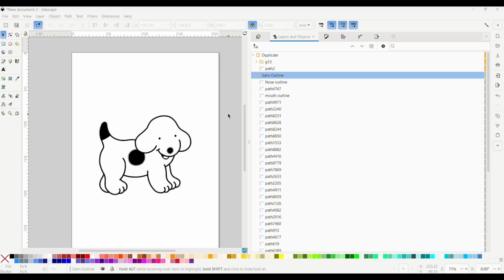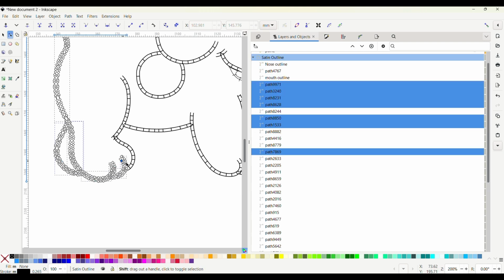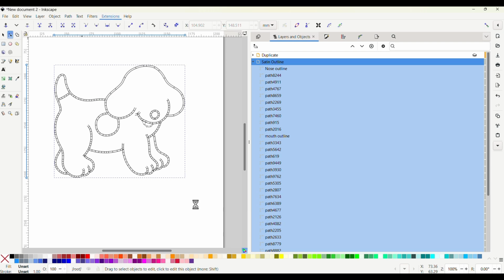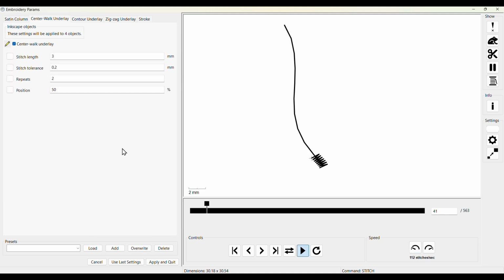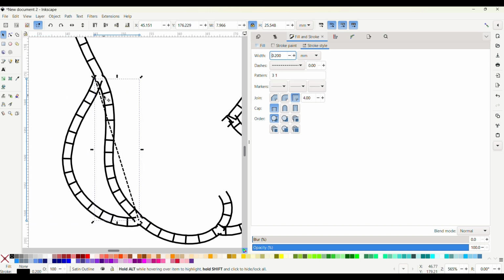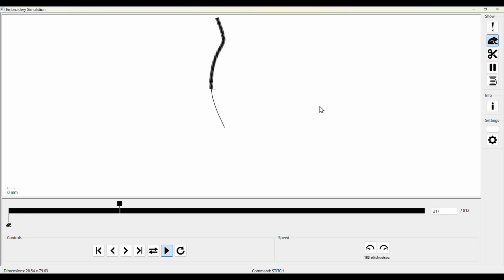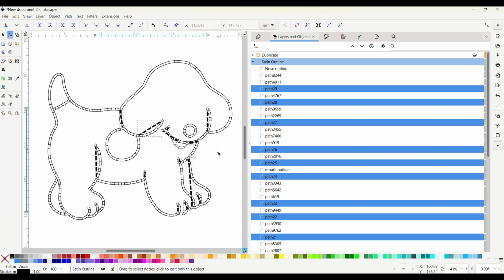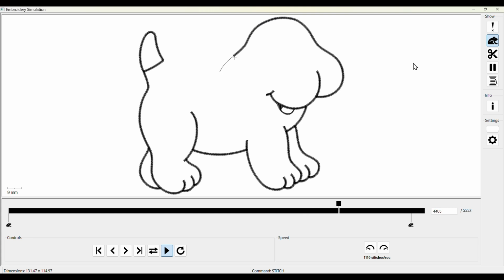Inkstitch Tutorial Design 2 of 3 - Stitch Order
2nd of 3 video inkstitch tutorial